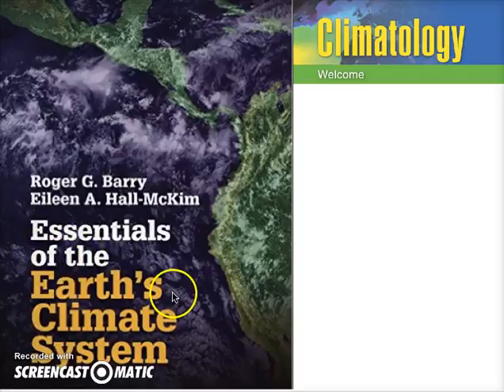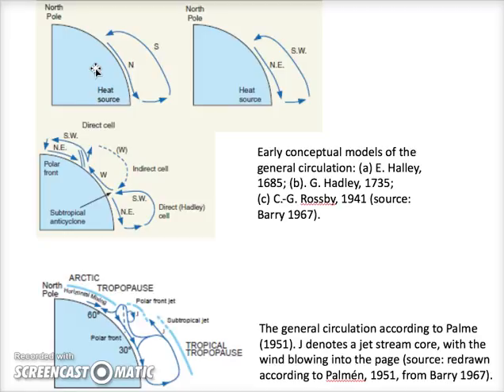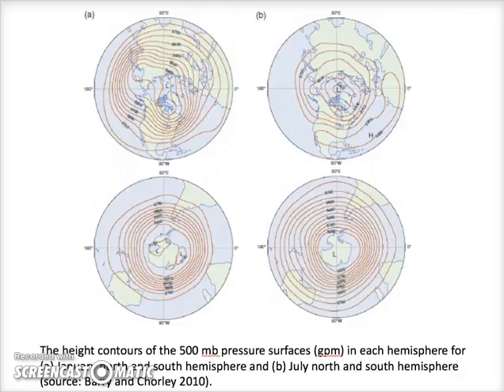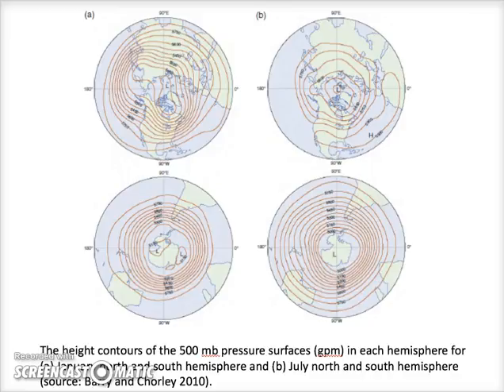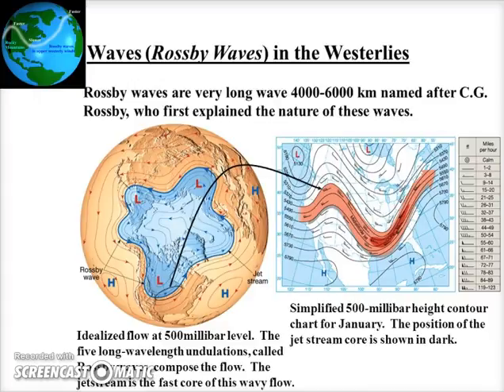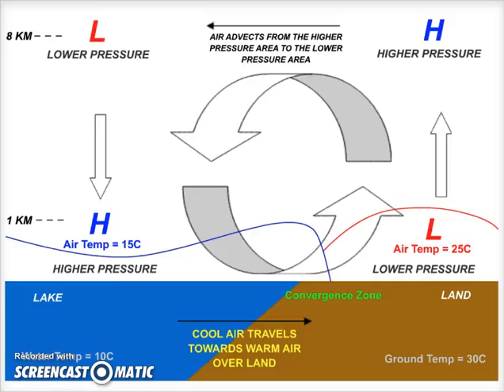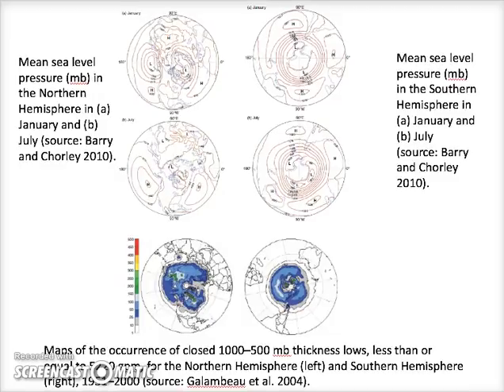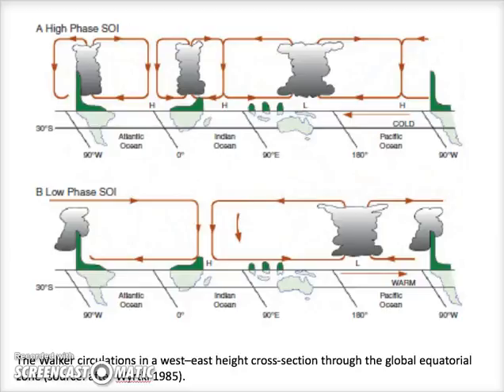Climatology chapter5 Zonal wind belts and zonal circulations 2